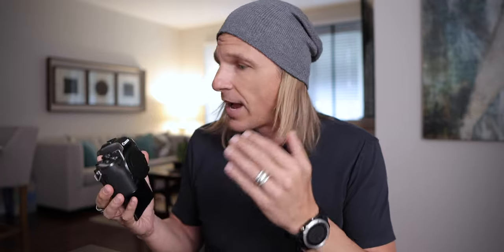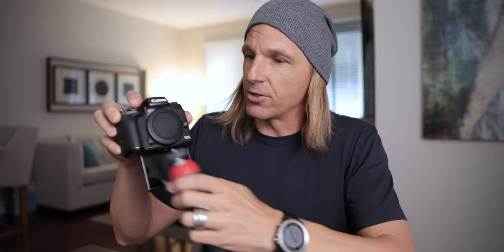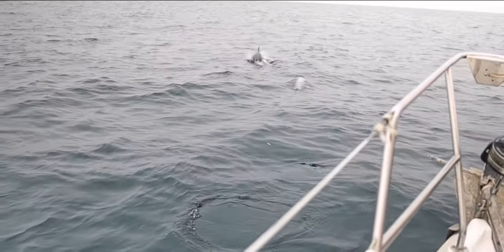I Bought A New Camera! PLUS Dolphins!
It's not what you think! ...

In this episode we'll talk about why I'm upgrading from the Canon EOS M5 to a new EOS M6 Mark II for video, and my initial impressions from the first day out shooting.